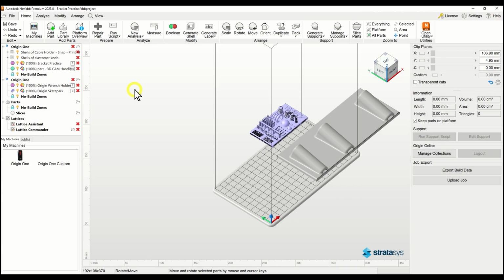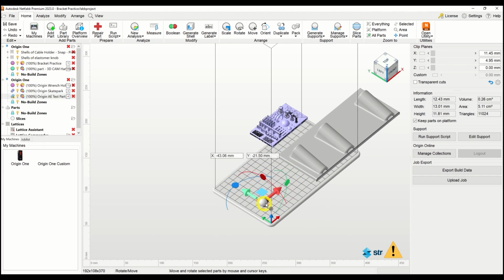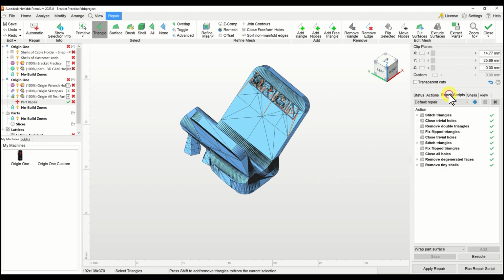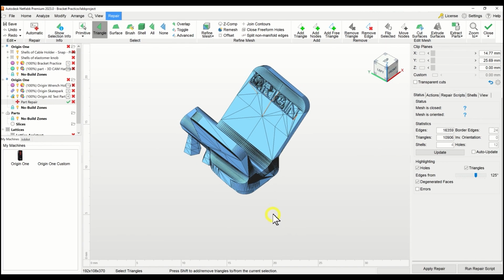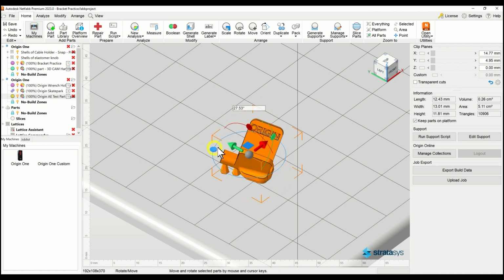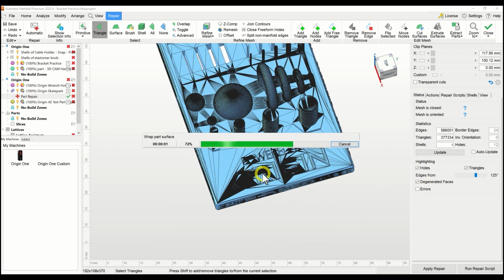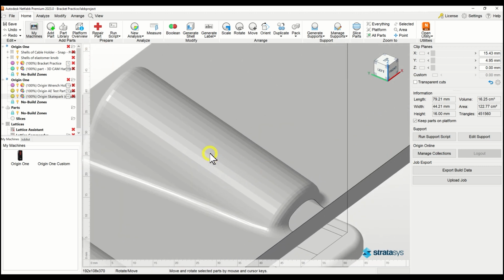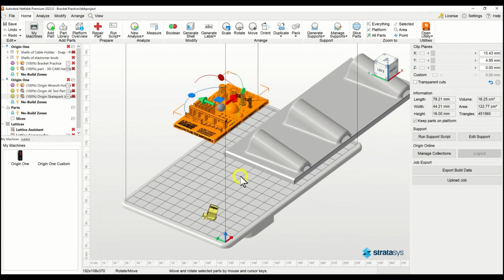Stratasys Academy | Origin One 3D Printer: Netfabb Walkthrough - Part Repair and File Quality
Learn How to Repair Parts and Improve File Quality in Netfabb with Origin One 3D printer.

🛠️ *Overview:*
This tutorial explains how to repair models using the Repair Part options in Autodesk Netfabb.
It also covers situations where re-importing the original CAD file may be necessary to enhance file quality.

• *Identifying Part Errors:*
  - When adding a part, Netfabb prompts you to choose Automatic Repair, Manual Repair, Ignore Errors, or Cancel.
  - Selecting Ignore Errors allows you to manually review part issues before proceeding with repairs.

• *Using the Repair Part Tool:*
  - Open the Repair Part menu to analyze the model’s mesh statistics.
  - Choose between Default Repair, Simple Repair, or Extended Repair based on the severity of issues.
  - If necessary, adjust repair settings in the right-side panel for better results.

• *Handling Complex Issues:*
  - If extended repairs do not fix a part, consider re-editing the original STL file.
  - For models with distorted geometry (e.g., overlapping triangles), try an extended repair or adjust import settings.

• *Improving File Quality with CAD Exports:*
  - If tessellation quality is poor, repairs alone may not be enough.
  - Re-export the original CAD file with higher detail settings before re-importing it into Netfabb.